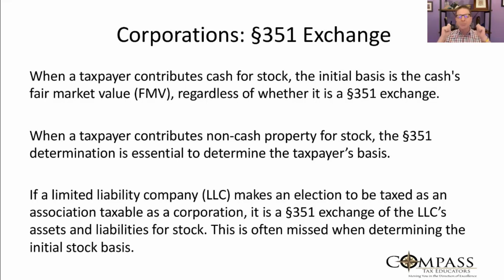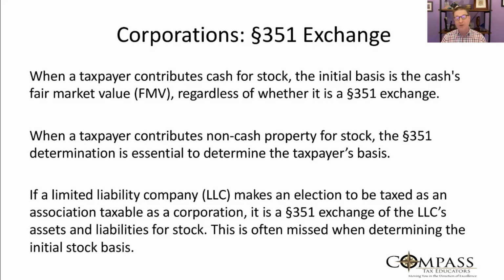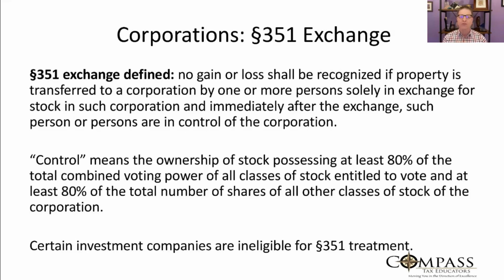Business Entity Basis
Tax professionals often struggle with calculating and understanding basis when it comes to businesses. Tom Gorczynski makes this easy to comprehend in the Business Entity Basis webinar. Classes are available for a limited time.